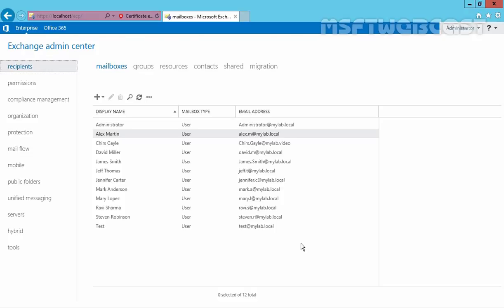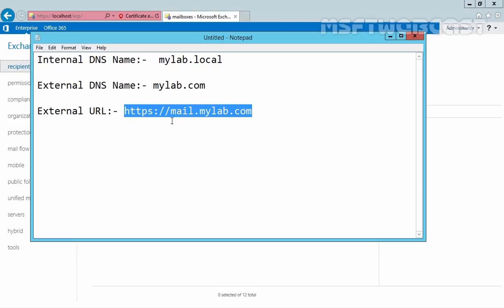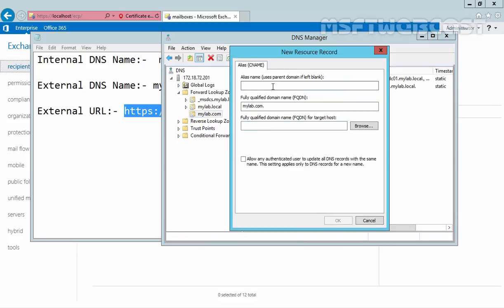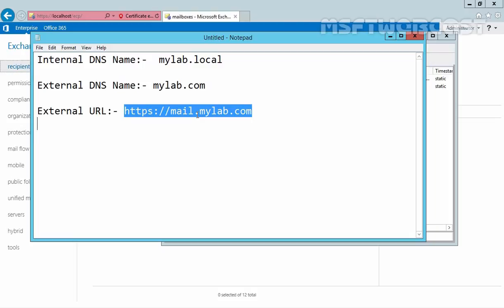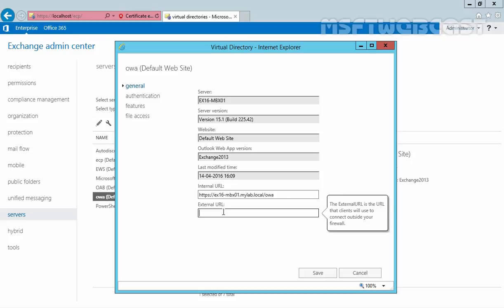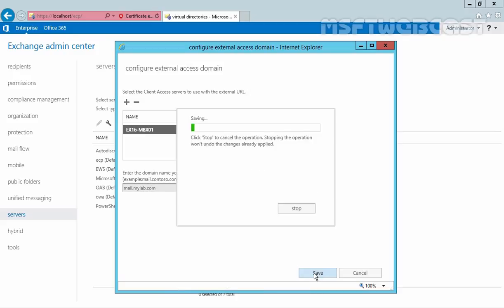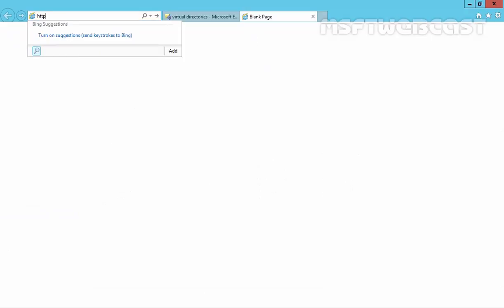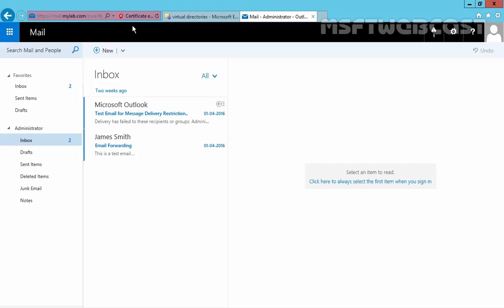Configure External and Internal URL in Exchange 2016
In this video tutorial we will learn how to configure and manage the internal and the external Exchange URL address of the different services in Exchange 2016.